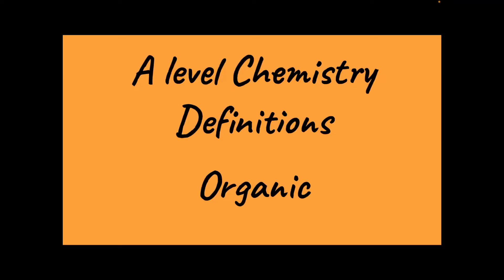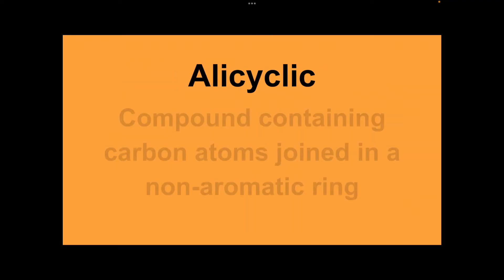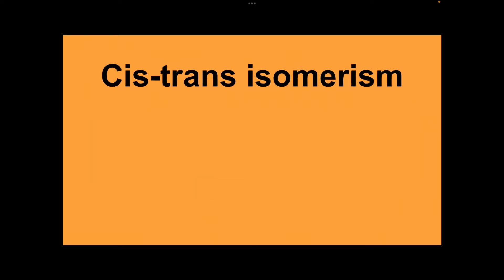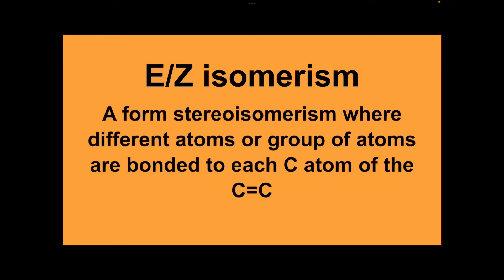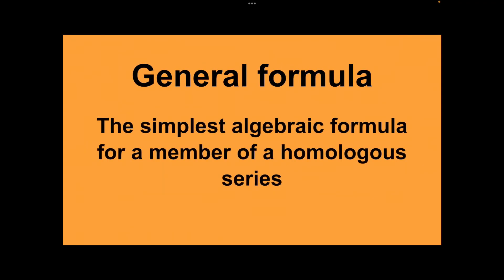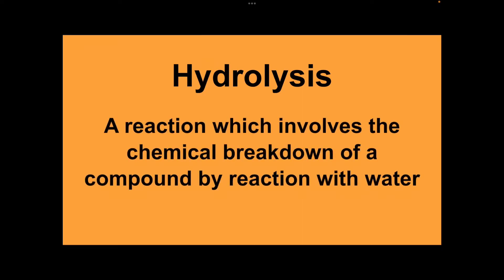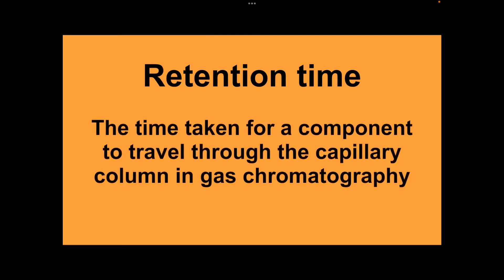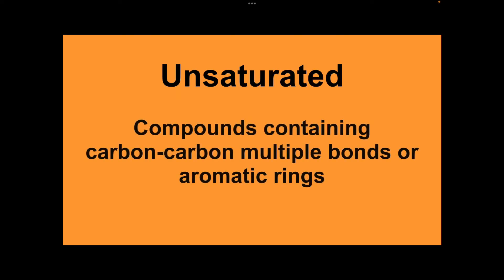A LEVEL CHEMISTRY DEFINITIONS - ORGANIC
Get those definitions into your head!!!